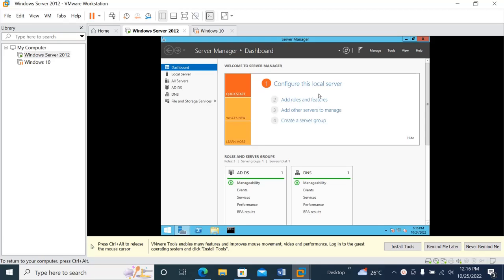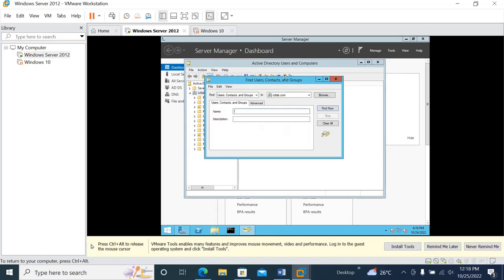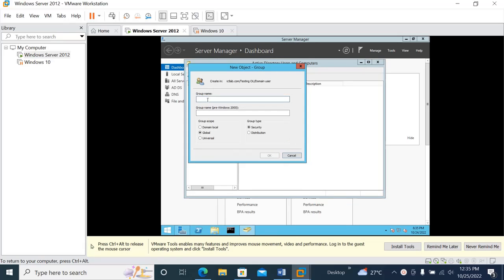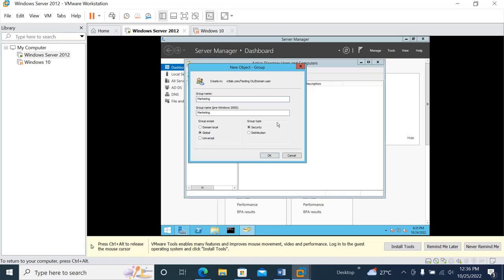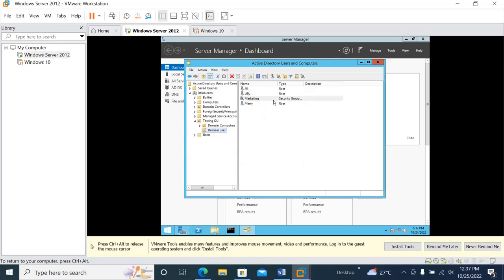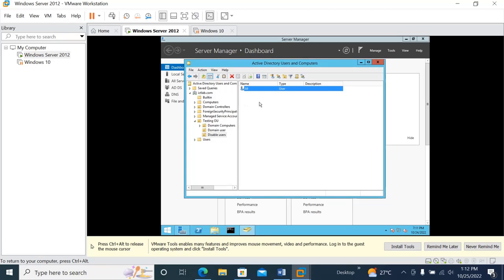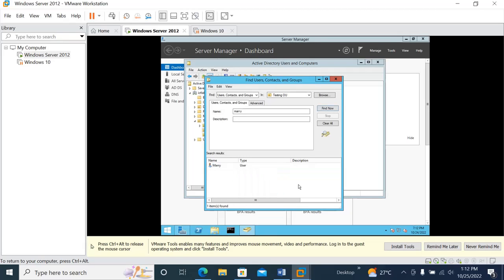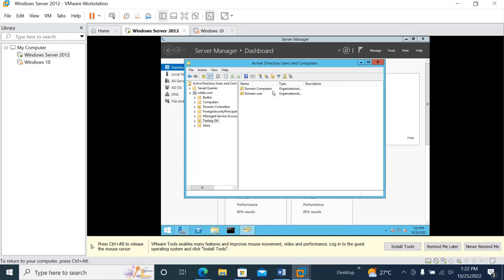Lesson 7: find users, password reset, create groups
How to find users, reset password, create groups, disable and enable users.

Creating Group
Domain local: which mean group can be only accessible from only local domain.
Global: Group can be access by other domain if trust is established between them.
Universal: Is same as global except group can be accessible by other forest as well.
Security: Use to specify permission to printer, server, file share etc.
Distribution: Action of sharing things outside among number of recipients.  For example, if email is sent to group, it will be sent to all the members in that group.